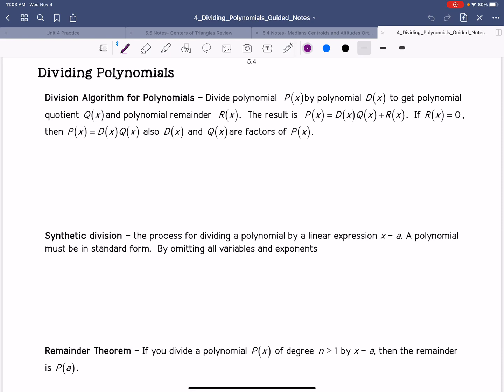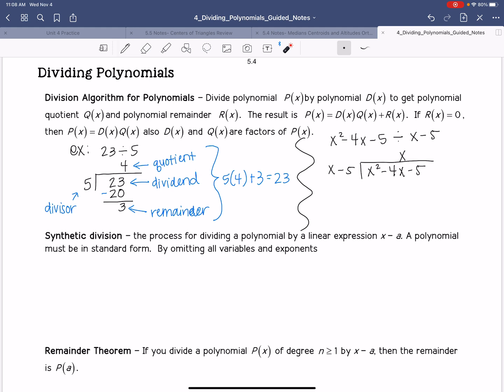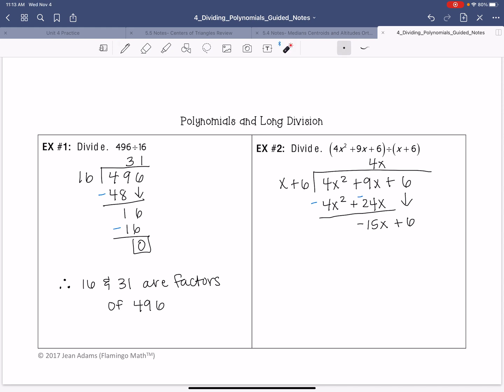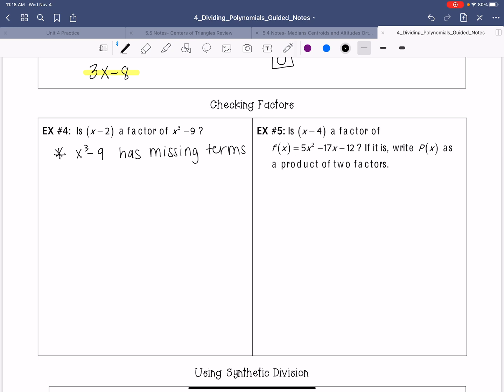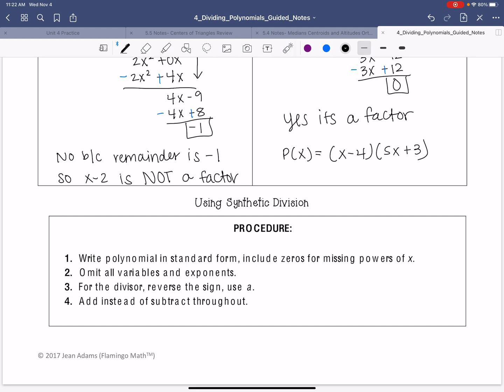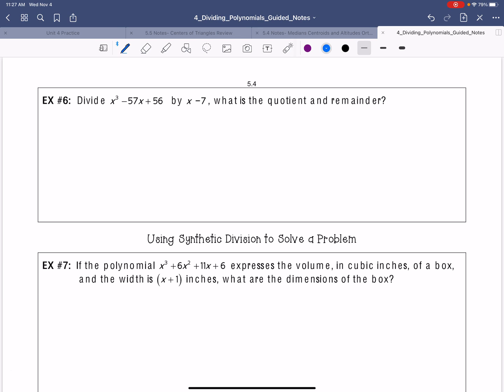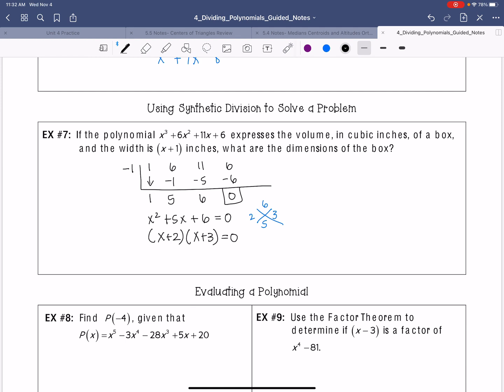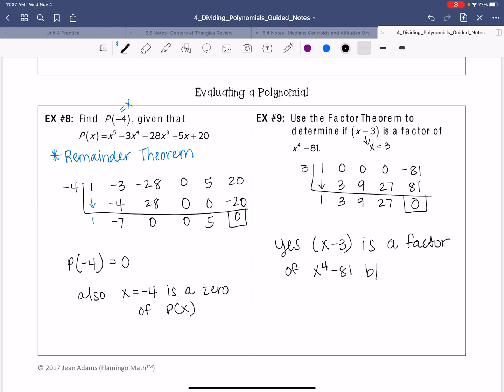5.4 Dividing Polynomials